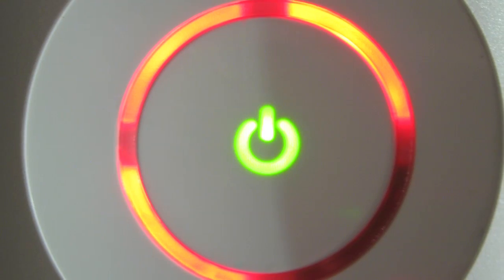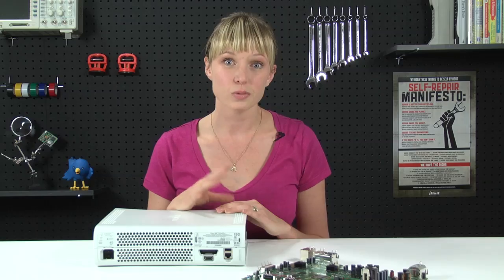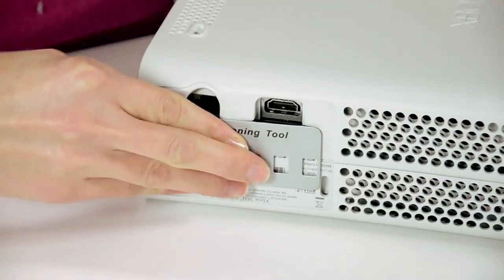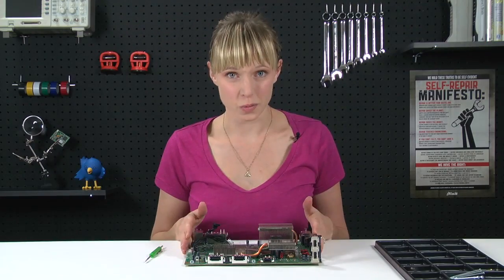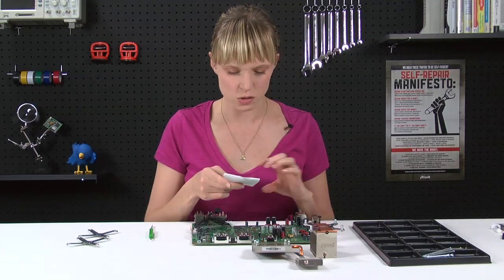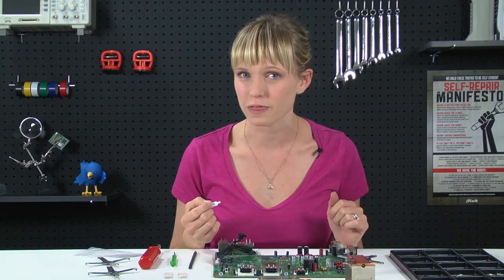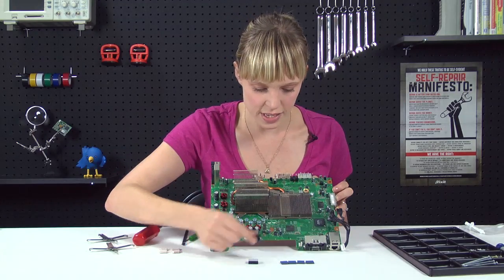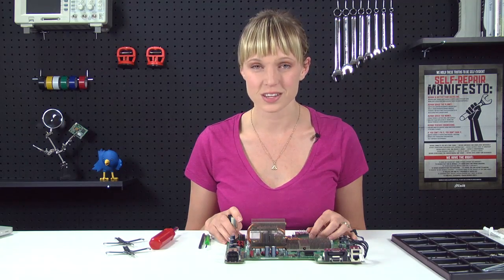Xbox 360 Red Ring of Death Repair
The Xbox is an awesome console, but it's plagued by an all-to-common overheating issue. When the Xbox overheats, it drives home its unhappiness by displaying a glowing RED RING OF DEATH. Resurrect your dead Xbox 360 with this fix-it kit! Includes a tube of Arctic Silver Ceramique thermal paste, screw and washer set, new thermal pads, two stick-on heat sinks, an Xbox 360 opening tool, a small flathead screwdriver, a 6-in-1 bit driver, a T8 Torx screwdriver, and a T10 Torx screwdriver.